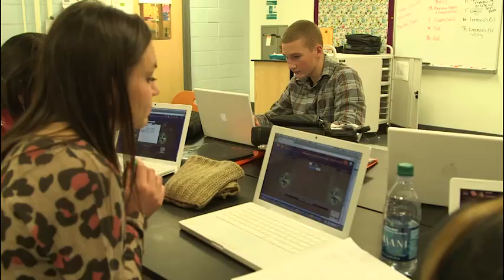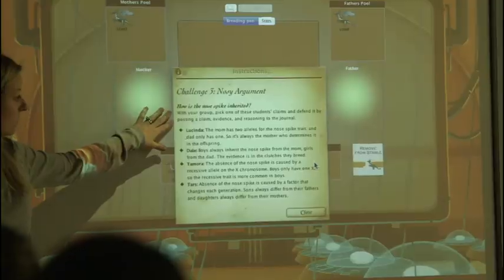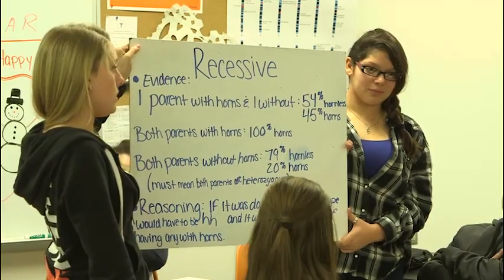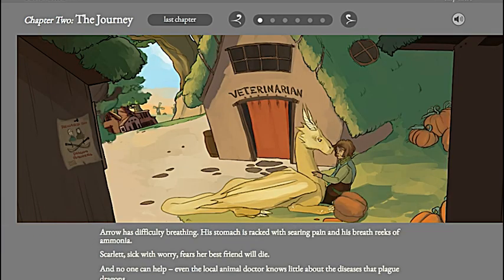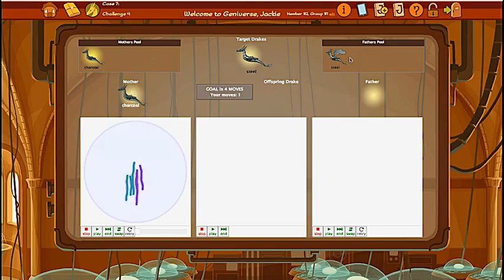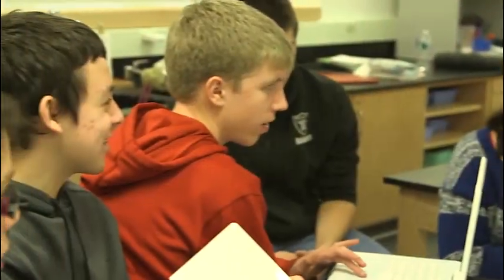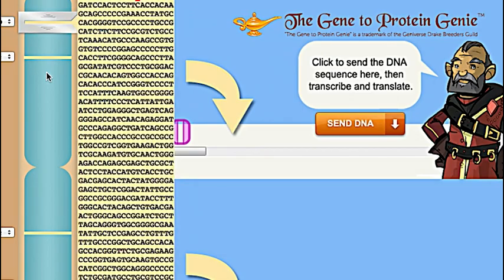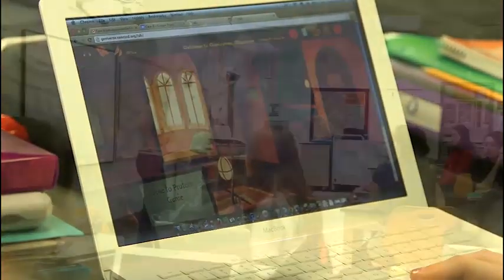Geniverse in the Classroom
Geniverse software engages students with compelling reasons to solve genetics problems. As they rise through the ranks of the Drake Breeders Guild, students win stars and quills for efficient experimentation and for using their own experimental results as evidence for their scientific claims. Watch how students are learning genetics while having fun—using Geniverse!